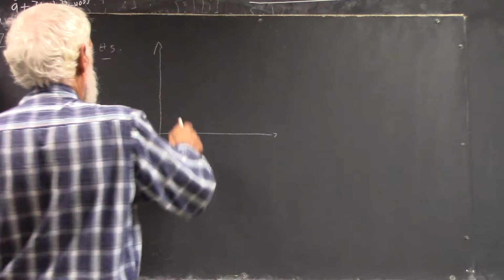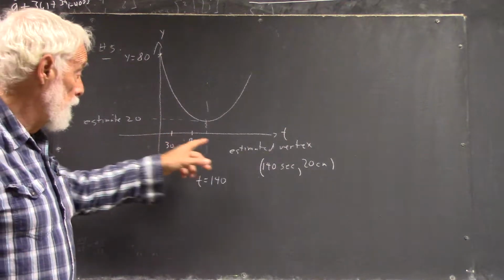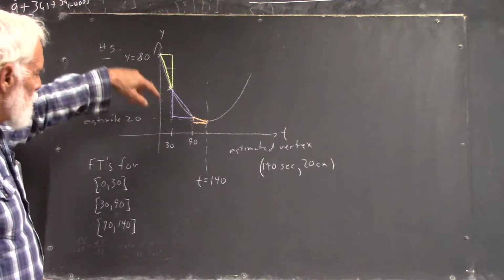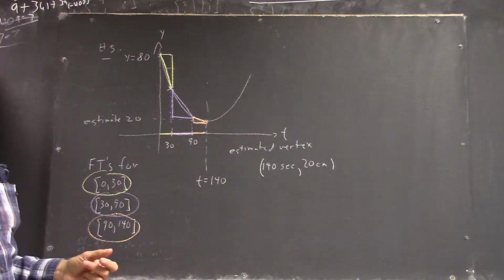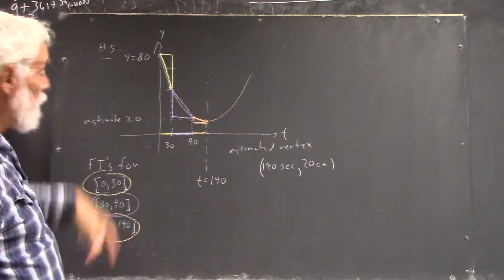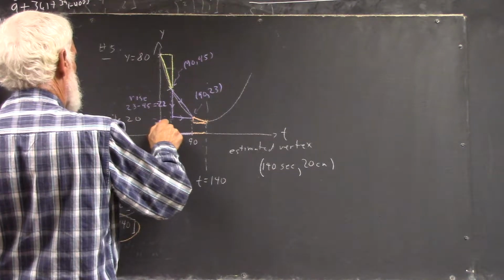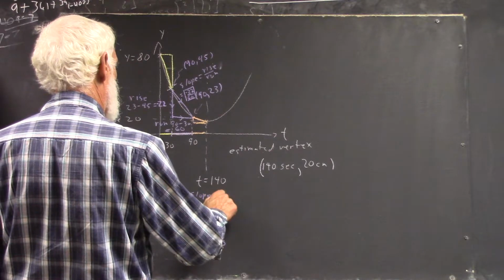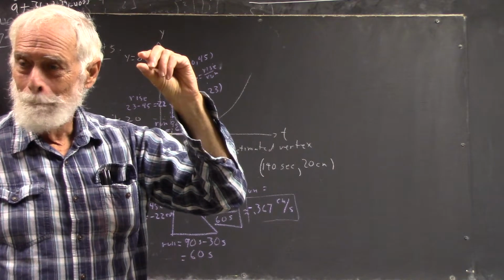dagpc 4434 practice test problem 5 slopes corresponding to intervals quadratic graph 28